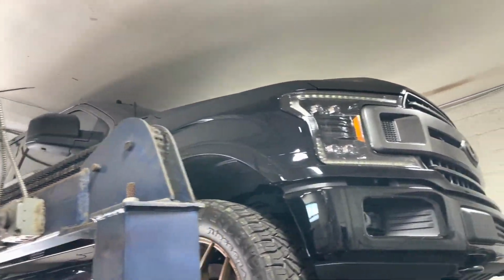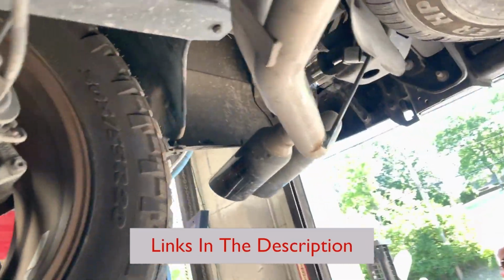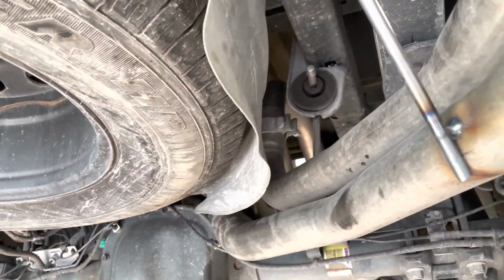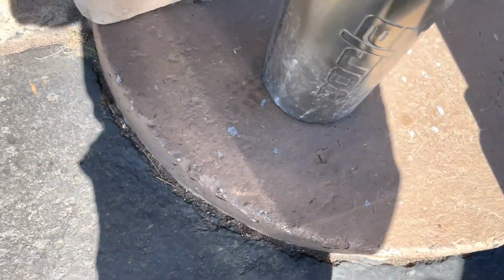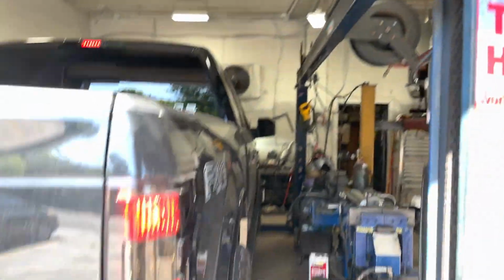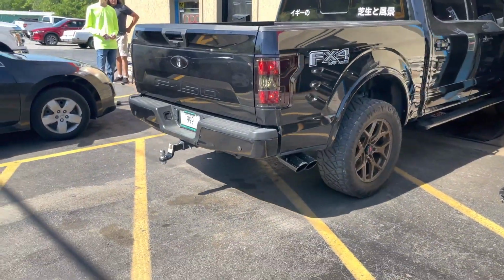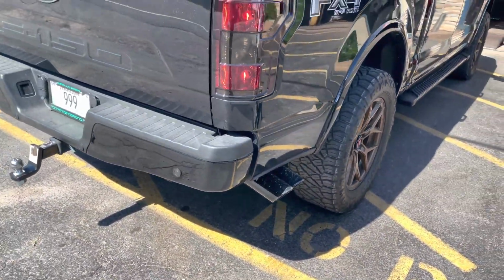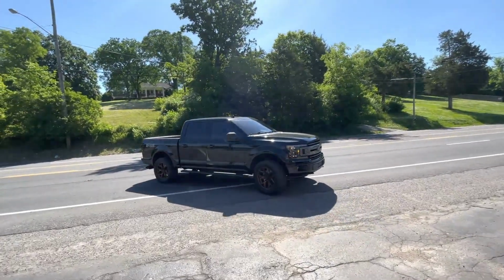2018 Ford F-150 5.0L COYOTE V8 DUAL EXHAUST w/ BORLA TOURING CAT-BACK!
2018 Ford F-150 5.0L COYOTE V8 DUAL EXHAUST w/ BORLA TOURING CAT-BACK!